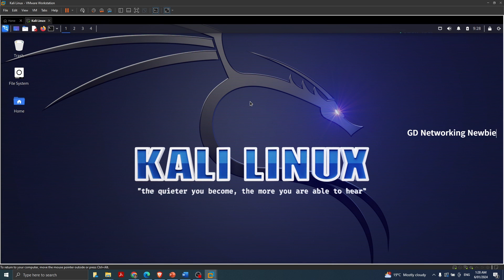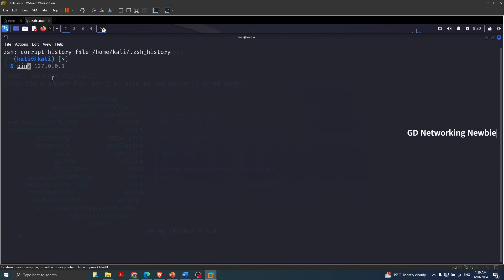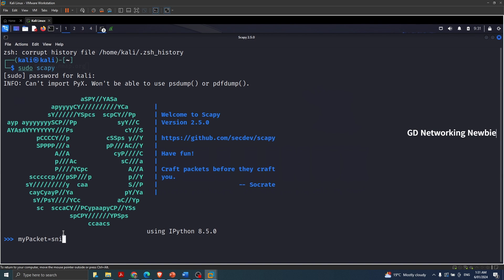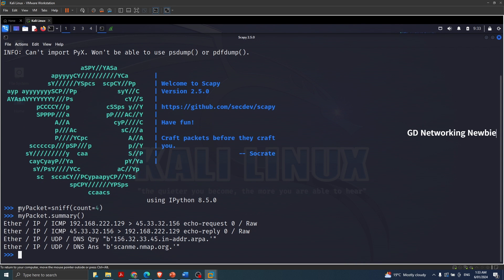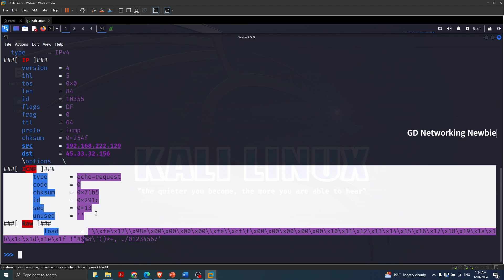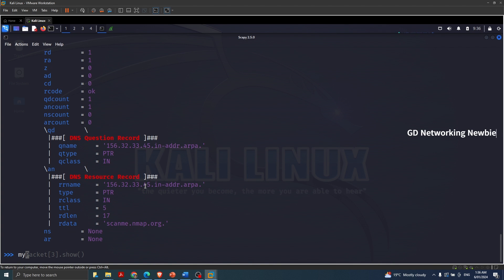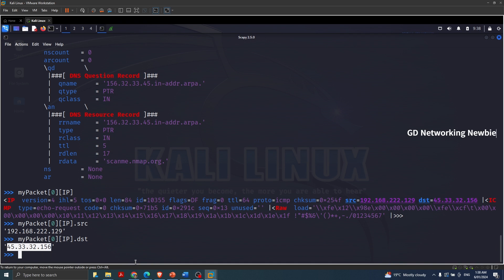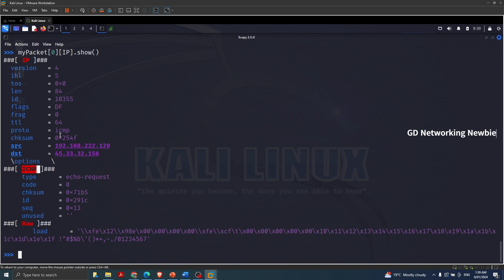Network Sniffing using Scapy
We see that how we can use Scapy  to sniff network traffic.